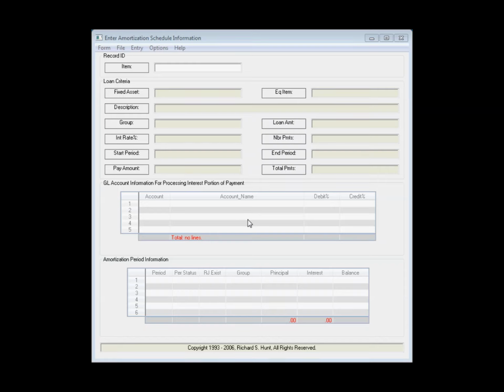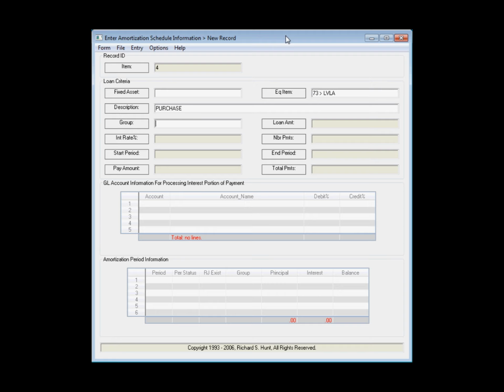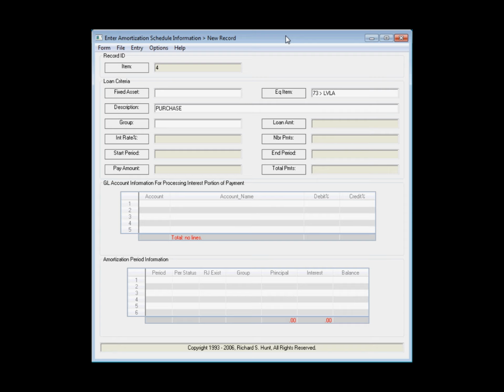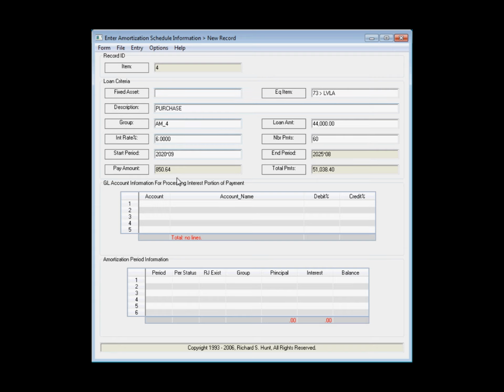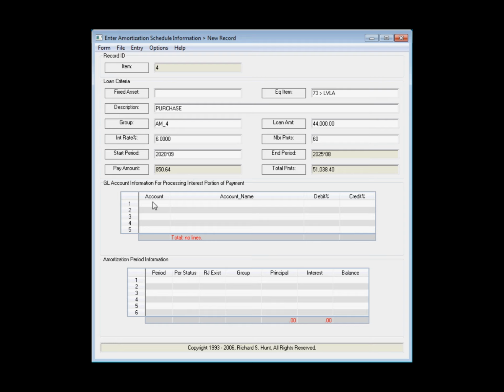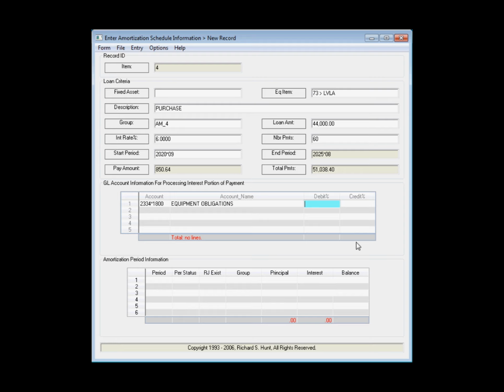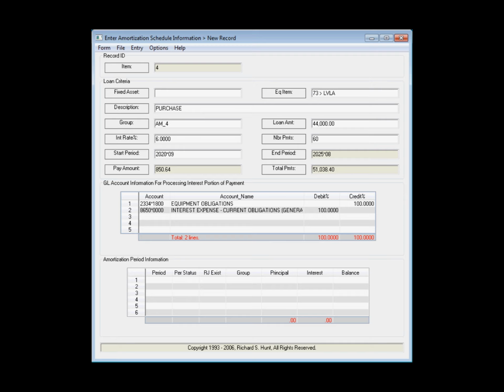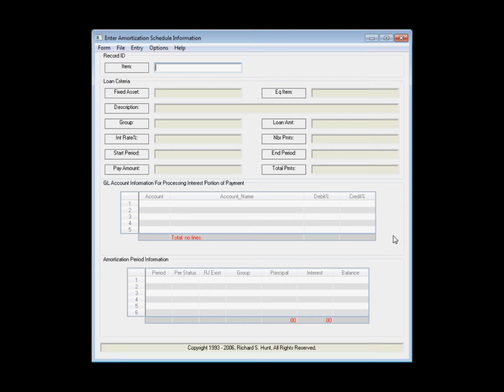Enter Amortization - Copyright 2020, NOB Software LLC. Trucking Software.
Enter Amortization Schedule.

The amortization schedule sets up a recurring journal with the proper interest amount to move from the liability account to the expense account. Then the expense payable entry can be set up as recurring also applying the static payment amount to the liability account.

Both the amortization schedule and the expense payable together applies the principal and interest amounts into the proper GL accounts.